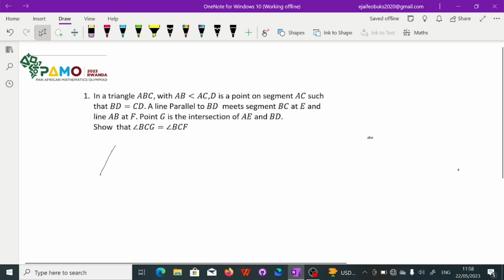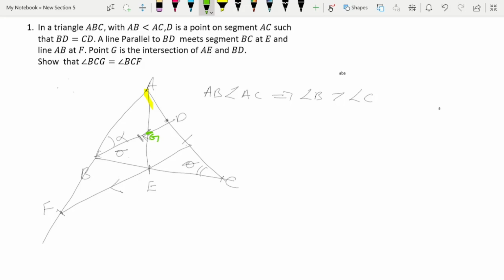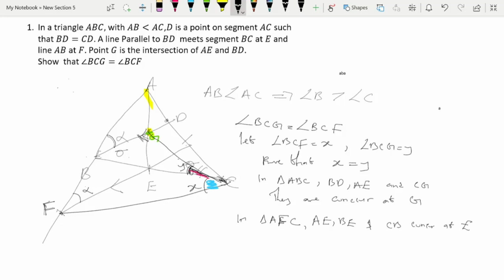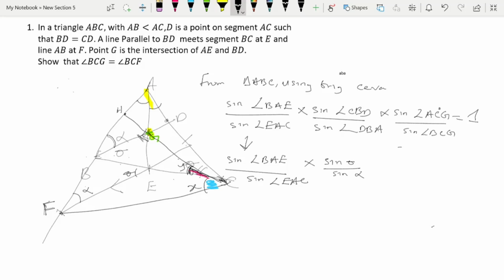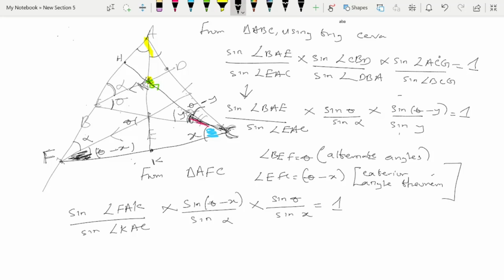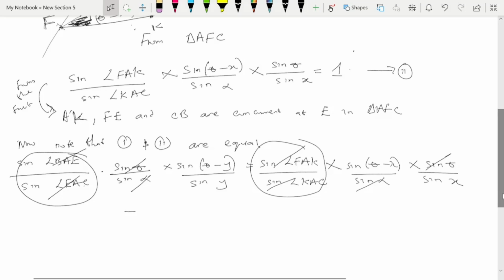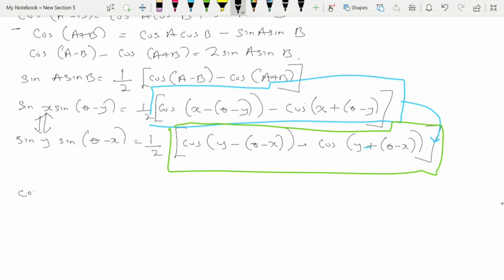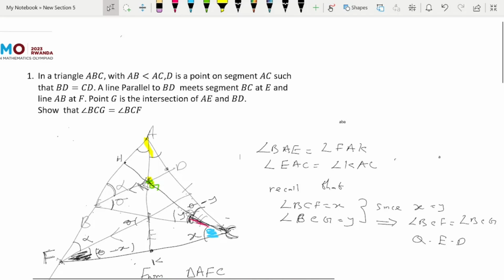2023 PAMO Problem 1 Solution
This is the solution to Problem 1 of the Pan African Mathematics Olympiad (PAMO) , 2023 edition by one of our instructors, Obukome Ejaife, at Special Maths Academy.